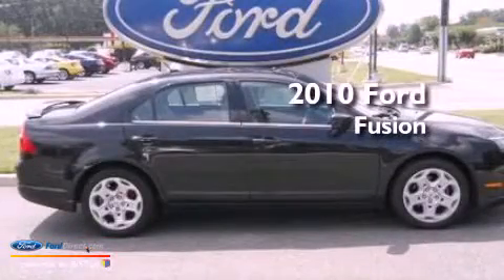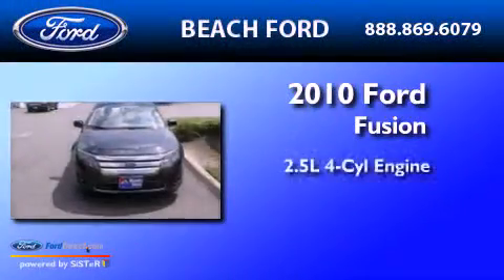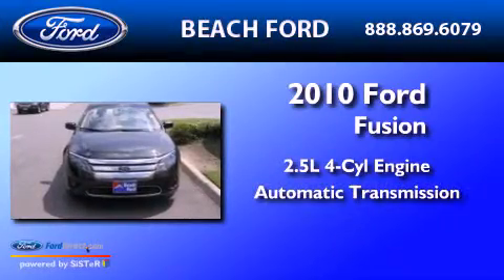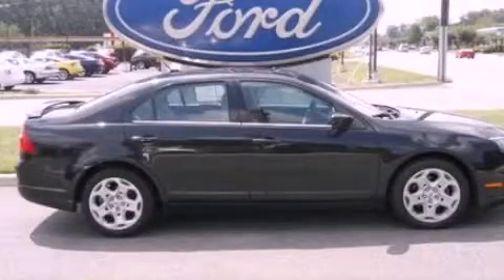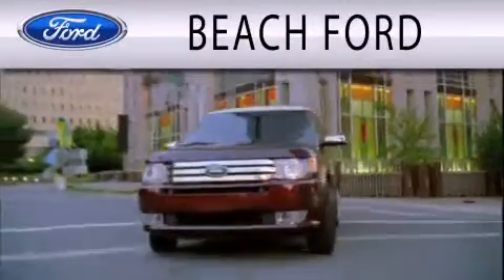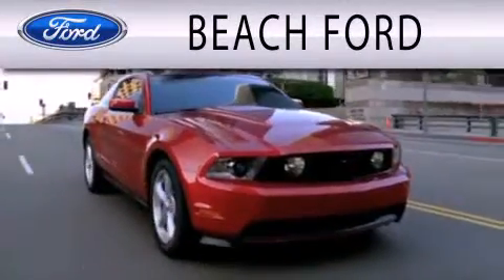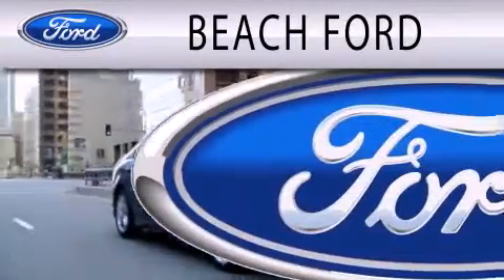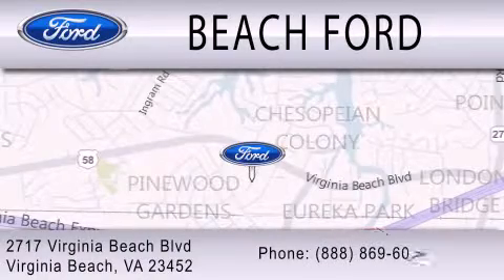2010 FORD FUSION Virginia Beach VA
Year : 2010
 Make : FORD
 Model : FUSION
 Engine : 2.5L I4 16V MPFI DOHC
 Trans . : AUTOMATIC
 Exterior : TUXEDO BLACK METALLIC
 Miles : 22,406

 Stock : 98797